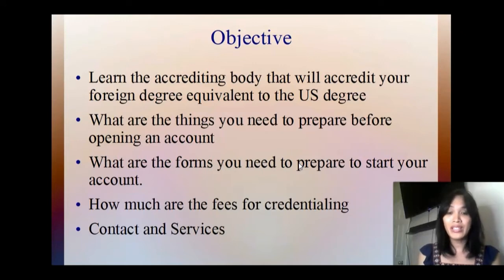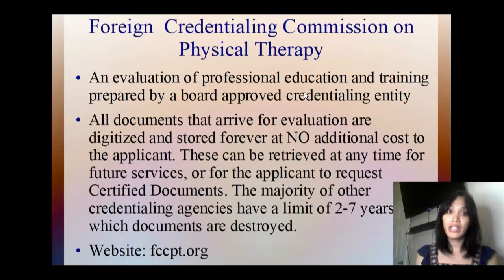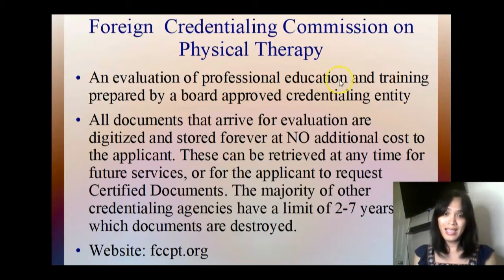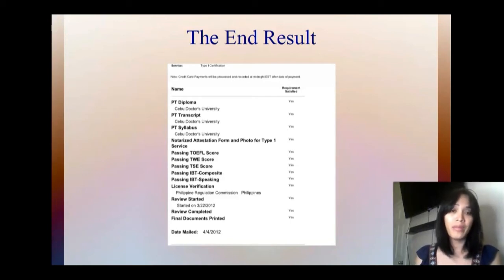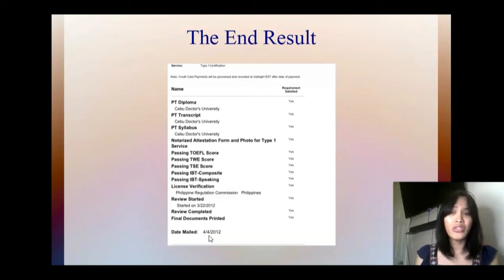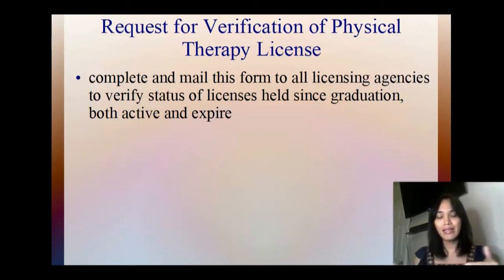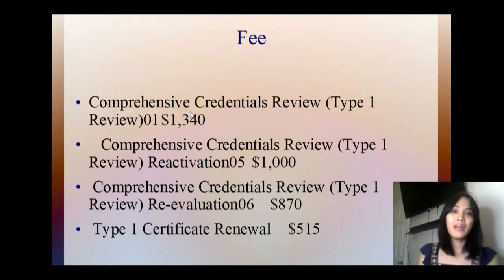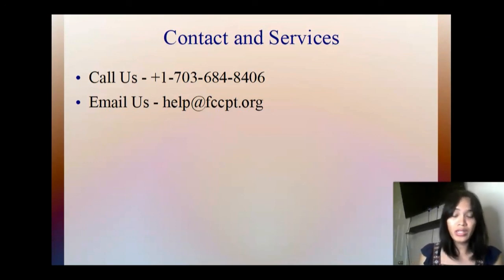How to become a foreign Physical Therapist?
Hello Everyone!

I'm a Physical Therapist in the US. I'm also a license Physical Therapist in the Philippines. This video is for those aspiring foreign Physical Therapist who would like to work here in the US. I hope to advocate Physical Therapy to all foreign individuals like me. In my video is a step by step process on how to credential your foreign degree here in the US. This video is made with compassion and love.

Camera: HP 15 Laptop
Software: Screen-o-matic
Movie Maker Pro
Panzoid

Ringlight
Mic: Samson